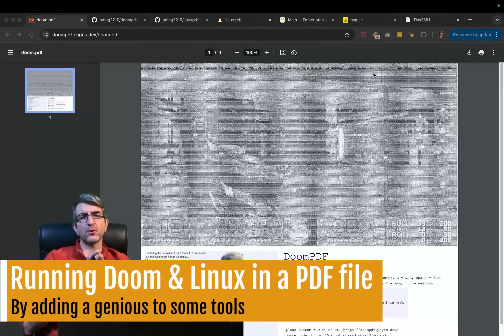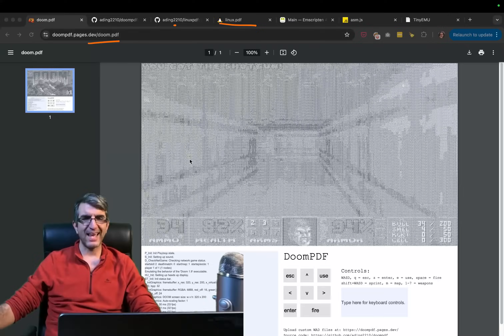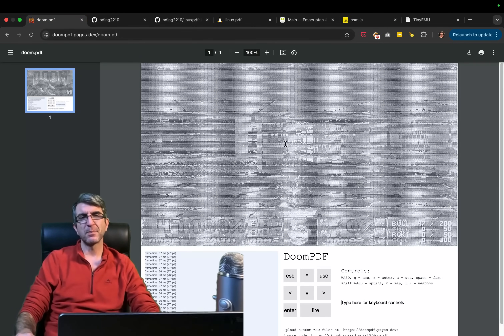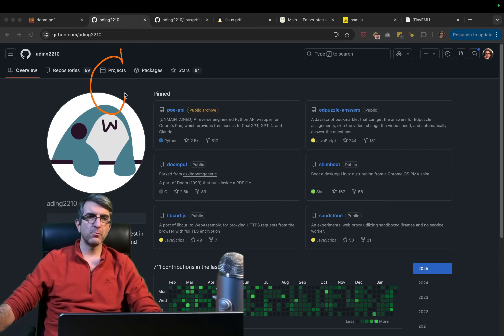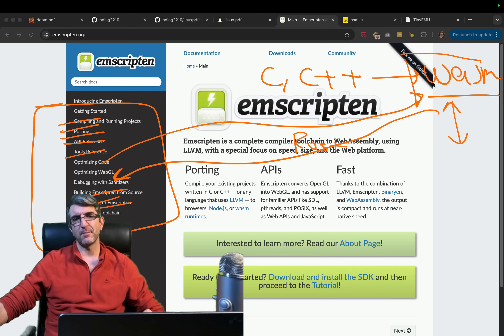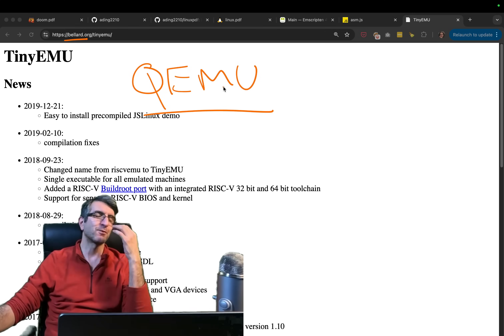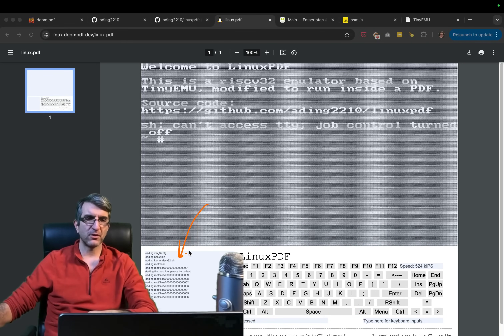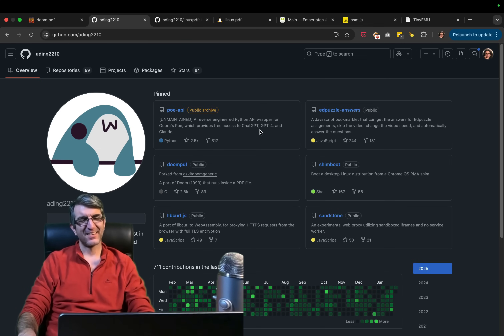PDFs Can Run Linux?! Here’s How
Last week, a student named ading2210 shocked the internet by running Doom inside a PDF. Now, he’s taken it even further—turning a PDF into a fully functional Linux environment, complete with a shell, vi, and other tools!

How is this even possible? In this video, we’ll break down the technology behind this mind-blowing hack and see how a simple document can become an interactive computing environment.